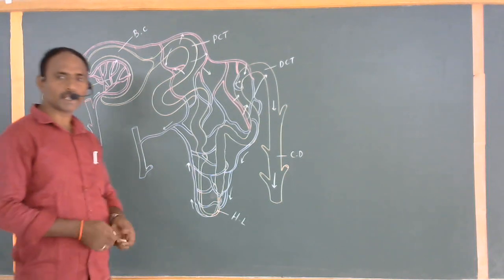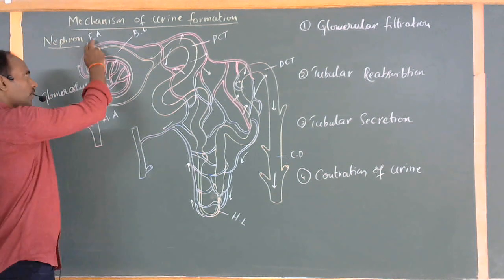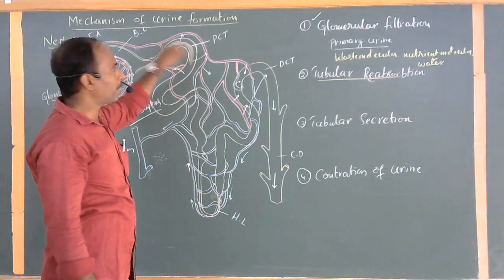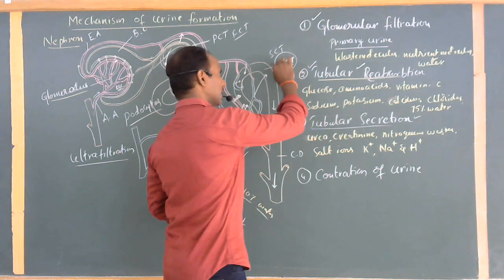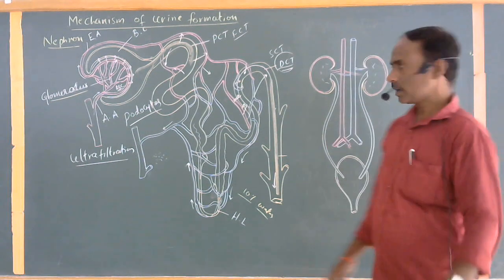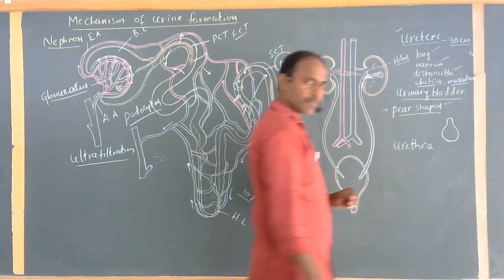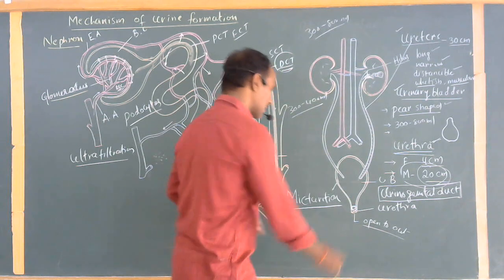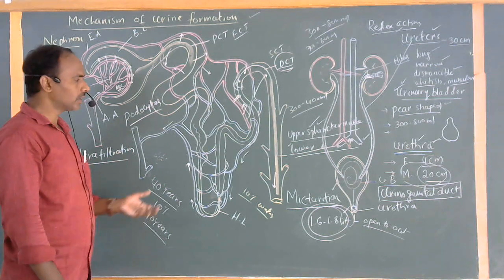NEET...., Mechanism of Urine Formation...